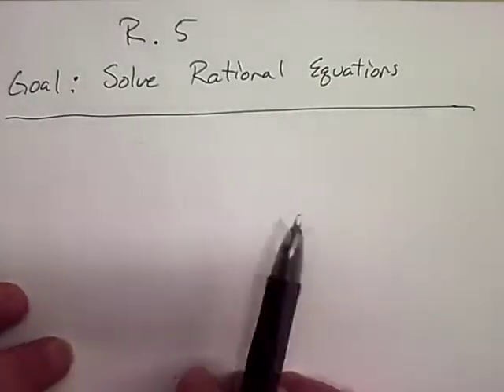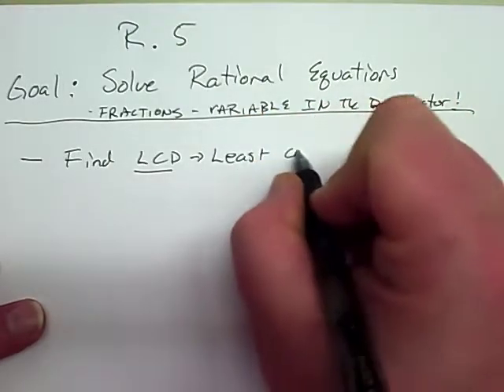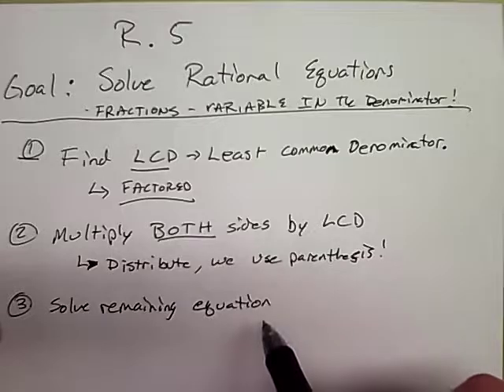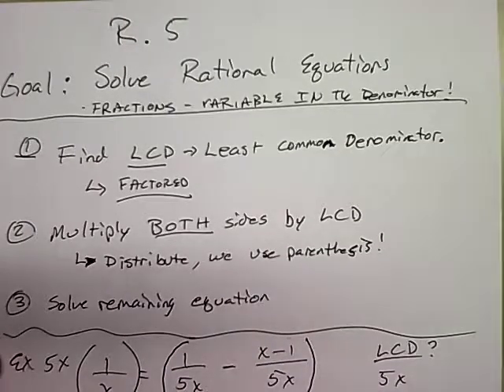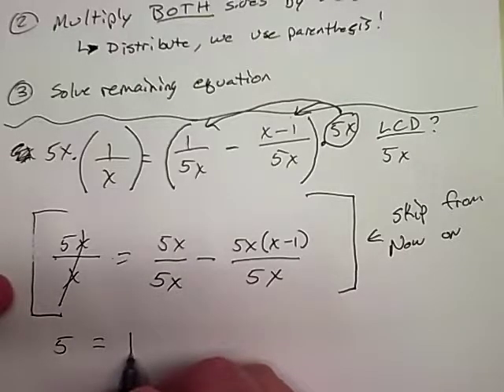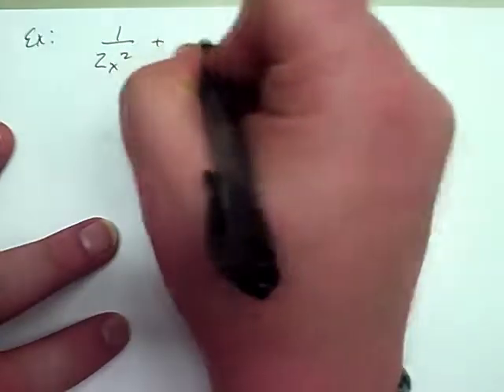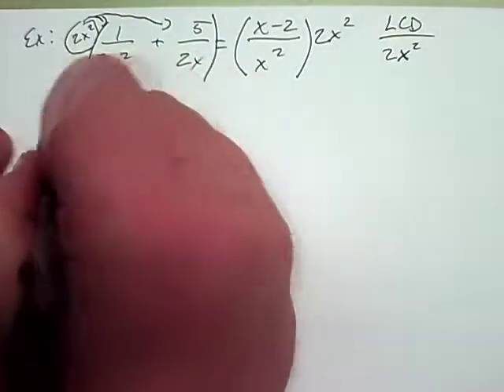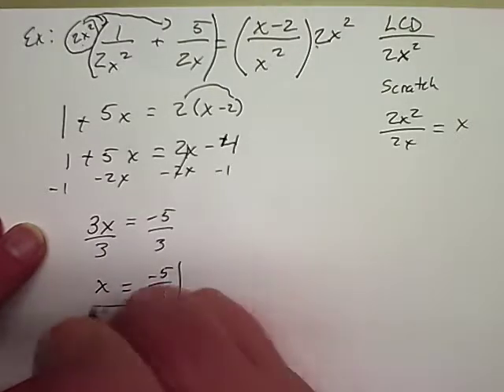Mr. Stephens AG3 R.5A